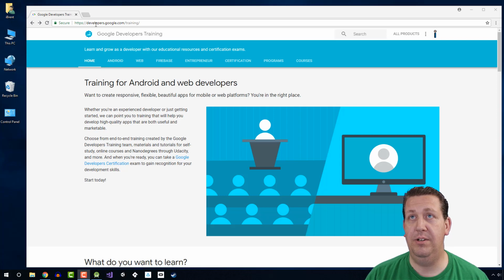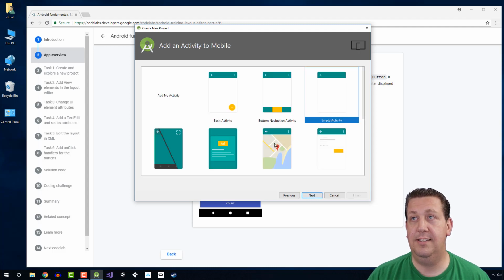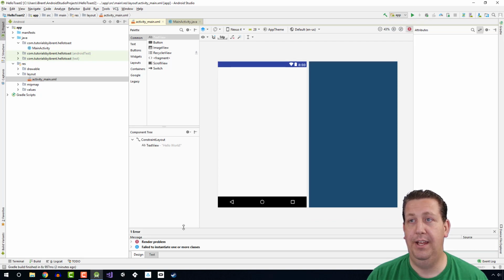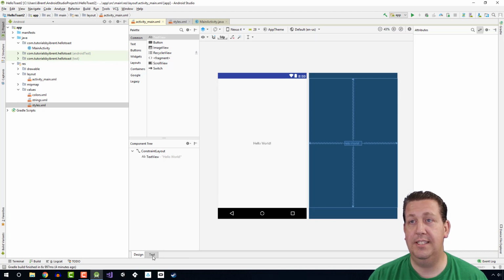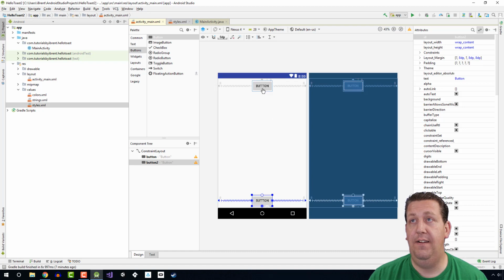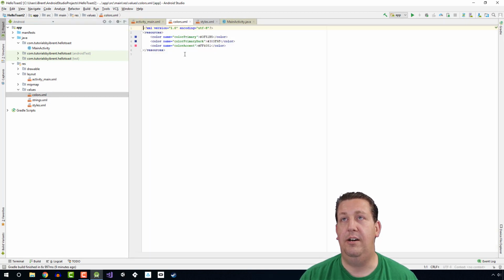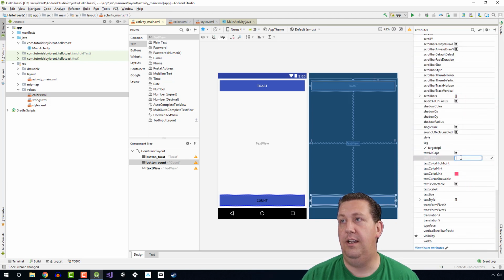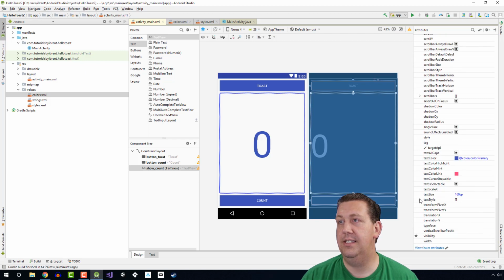Lesson 1.2 Part A - part 1 - Android Developer Fundamentals V2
In this video I review the first half of Lesson 1.2 Part A: Your First Interactive UI.  This is part of a series where I will review all the code labs for the Android Developer Fundamentals V2 course. This course helps prepare you to pass the Associate Android Developer Exam.